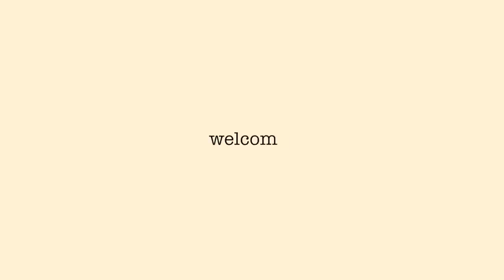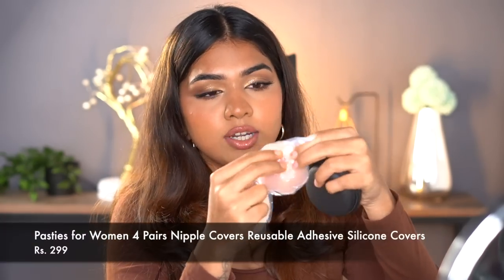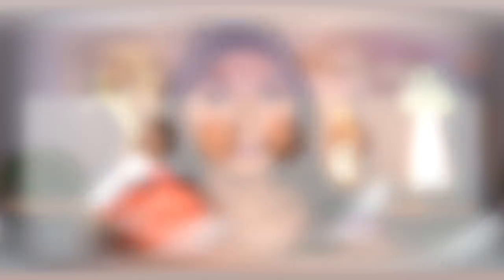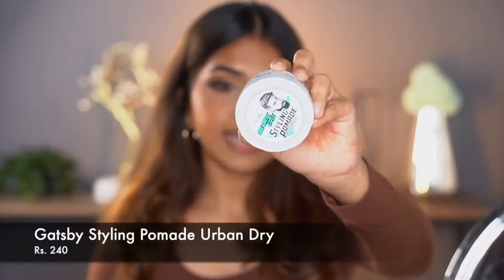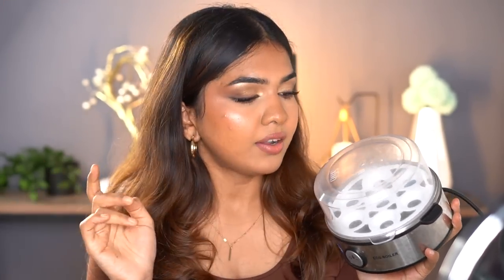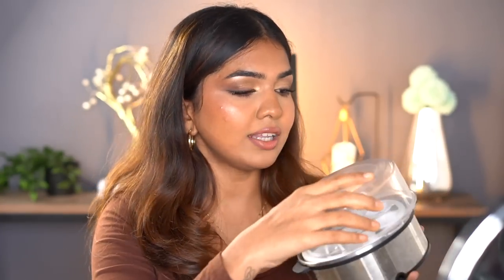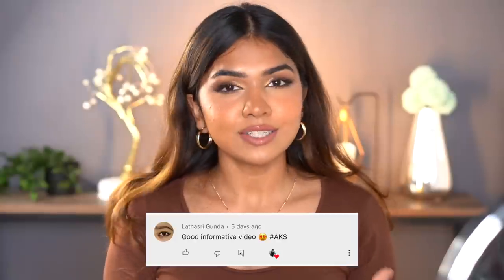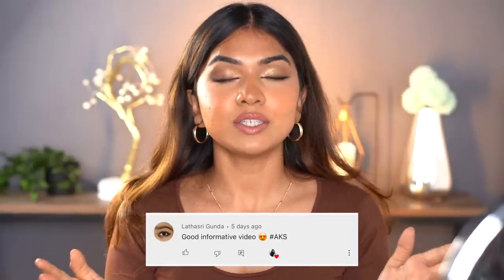MY RECENT FAVOURITES | LINGERIE,MAKEUP, SKINCARE MORE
Hey guys, In this video I talk about few of my favourites lately, From skincare to makeup to body care to gadgets to more. Hope its useful

PRODUCTS MENTIONED:
GREATERSCAP Women's & Girl's Multipurpose Breast Lift Booby Tape,Push Up & Lifting Tape

Gatsby Styling Pomade Urban Dry :

KENT 16020 Instant Egg Boiler :

Bath & Body Works Into The Night Gift Box Set:

MAYCREATE® 5 Pairs Beauty Makeup Handmade Messy Cross Style False Eyelashes :

ELV Car Mount Adjustable Car Phone Holder: